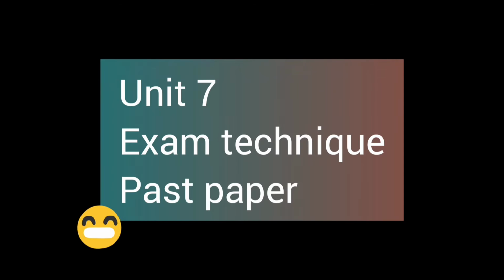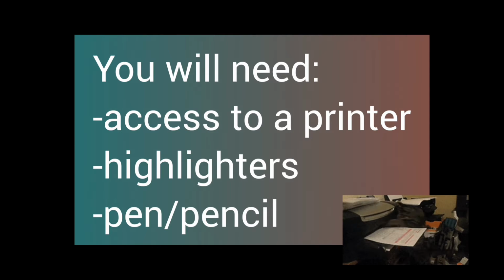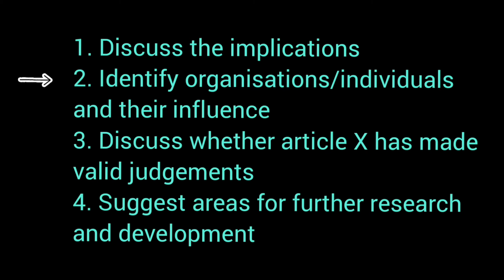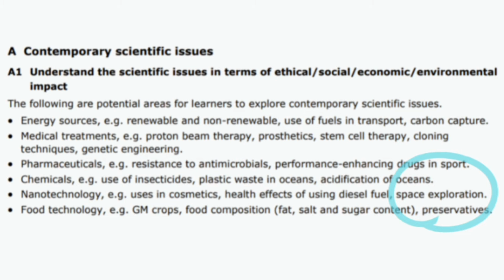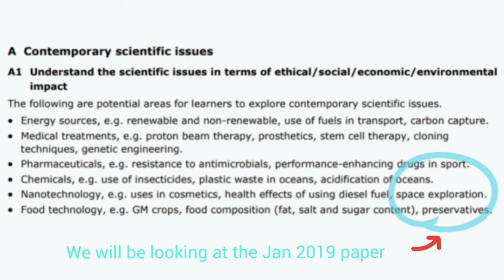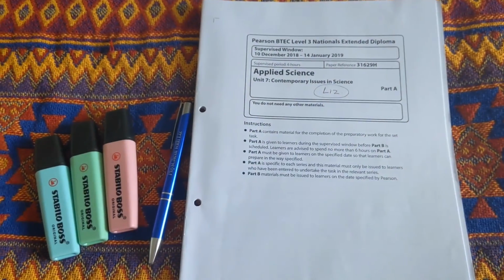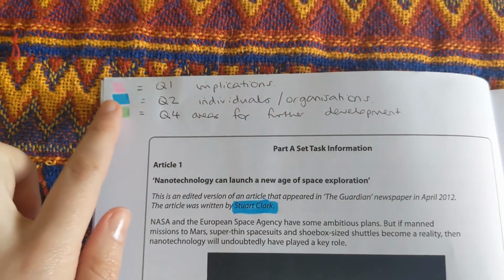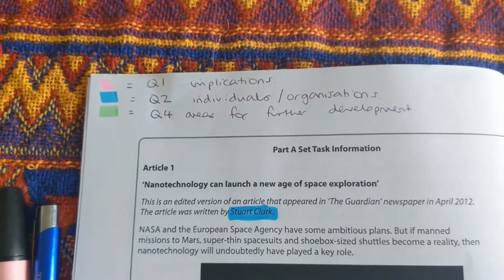Unit 7 Part A - part 1 video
A 5 minute part 1 of a 2 part video explaining how to go about doing part A of a Unit 7 Contemporary Issues past paper (reading the 3 articles + the preparation stage).

To do this alongside the video, you will need:
1. Pen and paper to make notes
2. Printed Jan 2019 Part A paper
3. At least 3 different coloured highlighters

Need some study motivation in the form of cute revision planners and stationery?